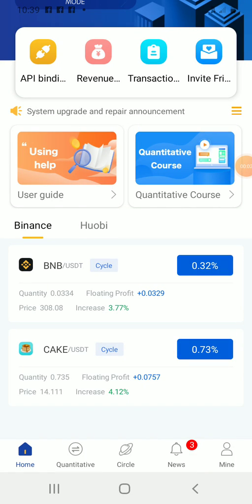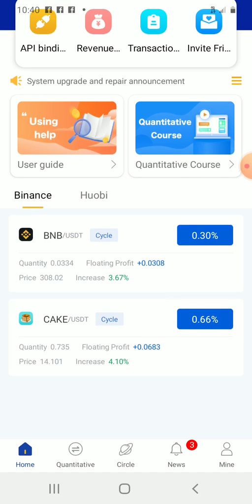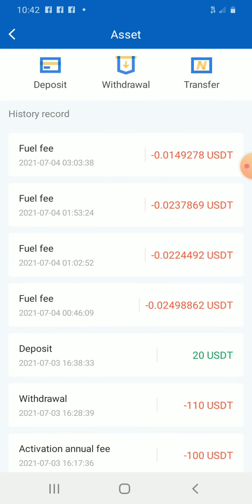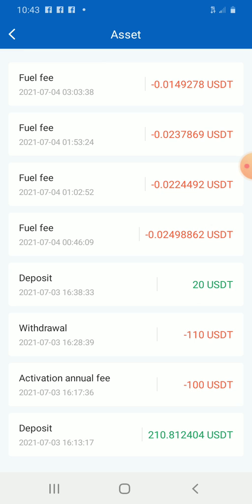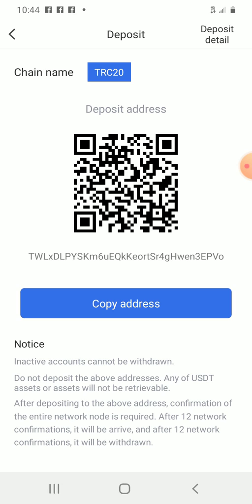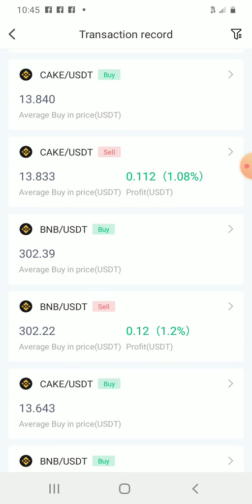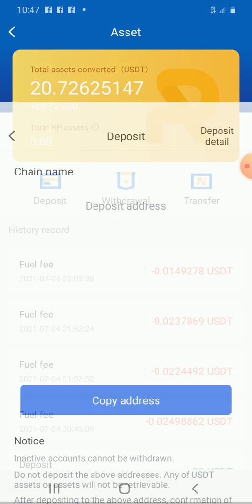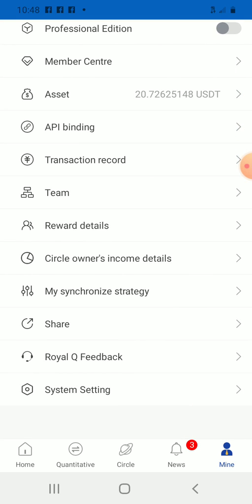Royal Q Bot How To Deposit And Activate Your Subscription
This video teaches "How To Deposit And Activate Your Royal Q Bot".
You only need $100 to own this trading bot for a whole year, minimum trading capital is also $100 which must be available on your exchange(Binance/Huobi). No money leaves your account, you're in control, all that you need to do is to connect the trading bot to your exchange via API.
This video tells us how to connect our Royal Q trading bot with the Binance exchange.